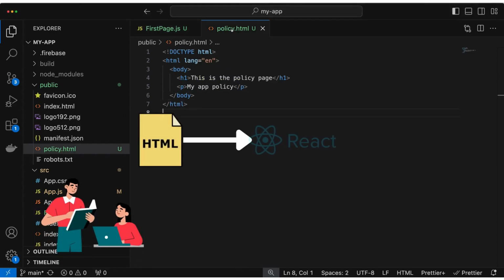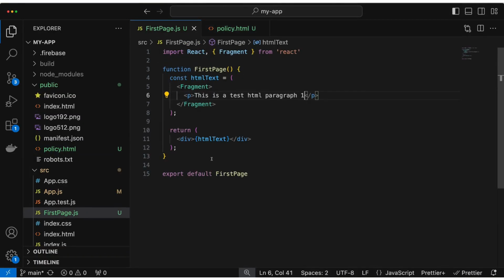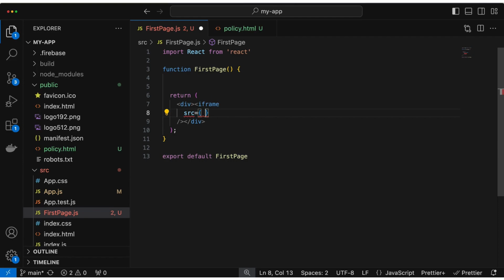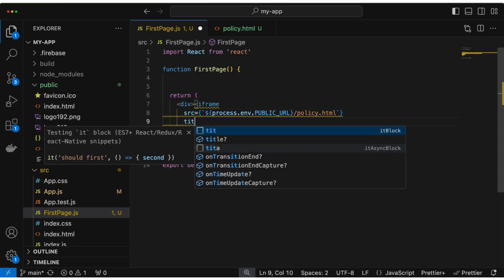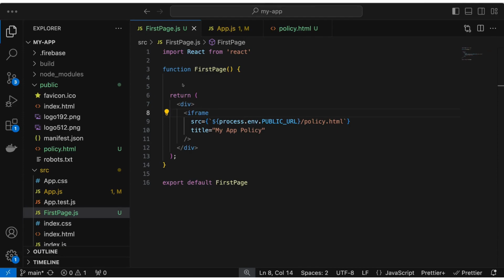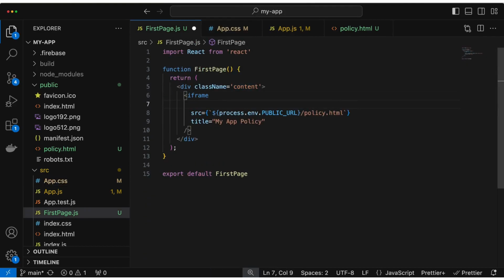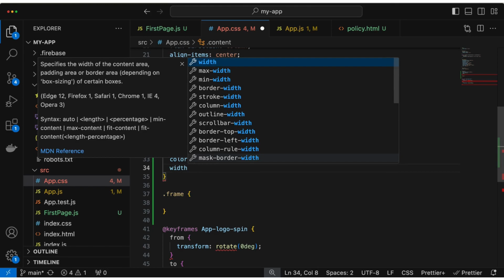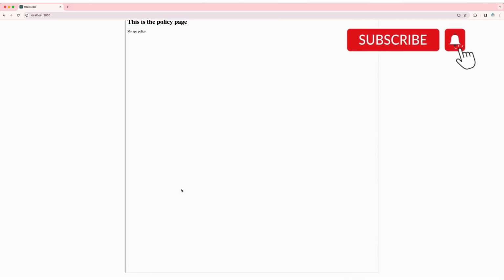html in react js | render html in react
html in react js | html in react | render html in react

tutorials
beginner tutorials
public folder resource in html